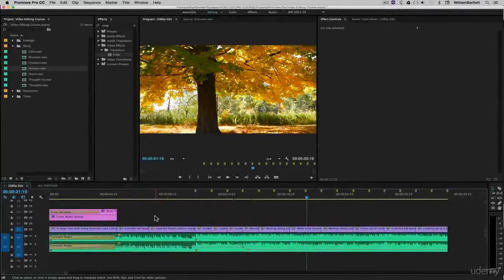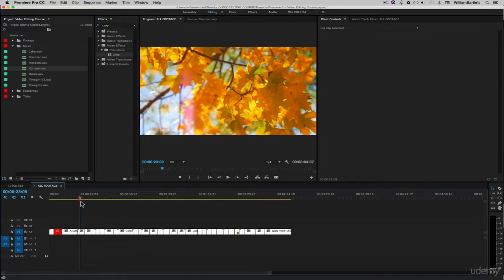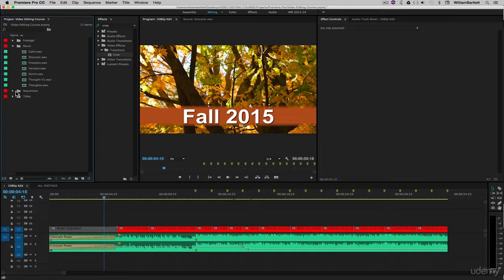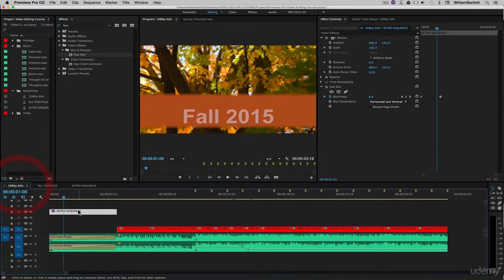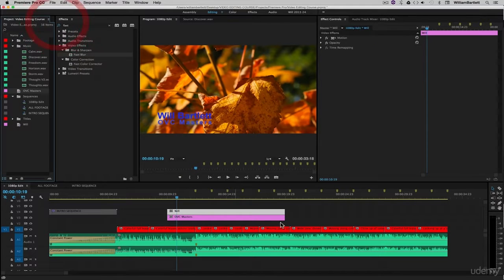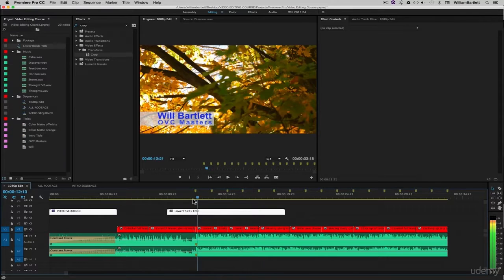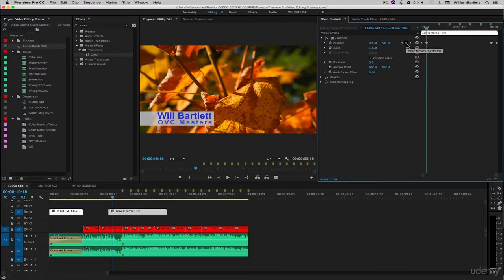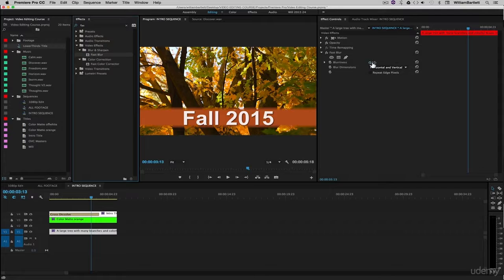Intermediate Editing | Adobe Premiere Pro | Learn Video Editing In Premiere Pro 6/9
Intermediate Editing

Adobe Premiere Pro CC: Learn Video Editing In Premiere Pro

Adobe Premiere Pro CC video editing for beginners: Edit footage and audio, make titles and more using Adobe Premiere Pro

• Complete a video editing project from start to finish.
• Use Premiere Pro and its many different panel windows.
• Create custom sequence presets for different resolutions.
• Pick footage 'selects' for organized editing.
• Edit footage and audio together.
• Create titles.
• Work with audio to adjust volume levels at specific times.
• Create lower third titles.
• Organize media with color labels like a professional Video Editor.
• Understand various resolutions and editing workflows.
• Use keyboard shortcuts to edit more efficiently.
• Finalize media using custom export presets.